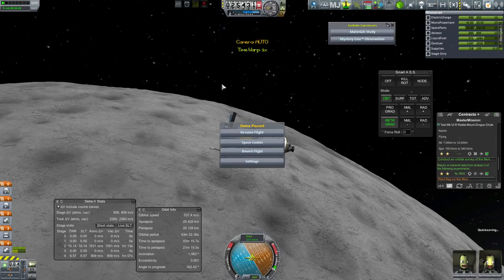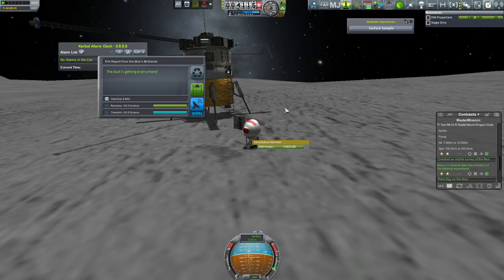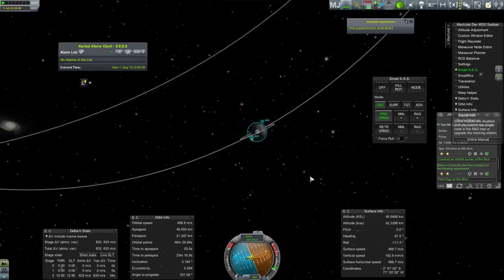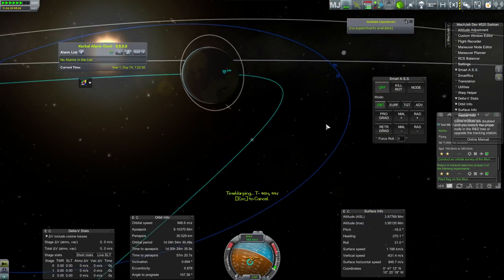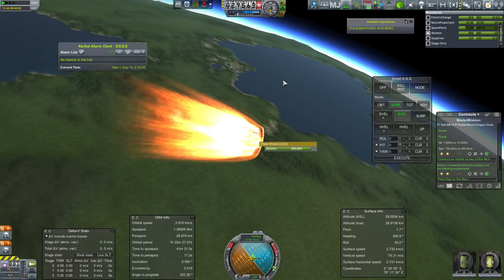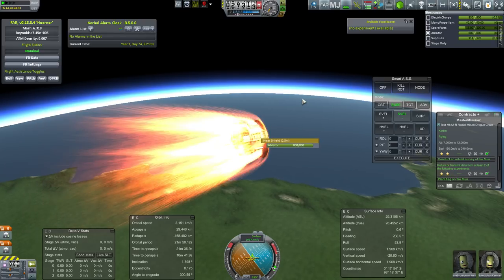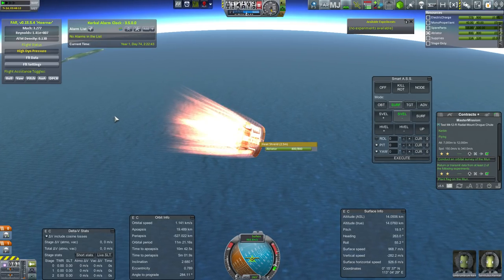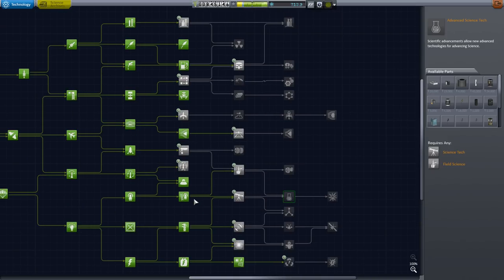Kerbal Space Program | 1.05 Career! | Ep #17 - Mun Mission Pt. 2